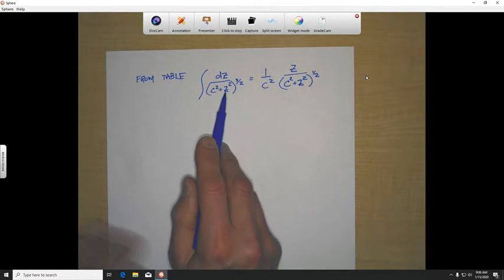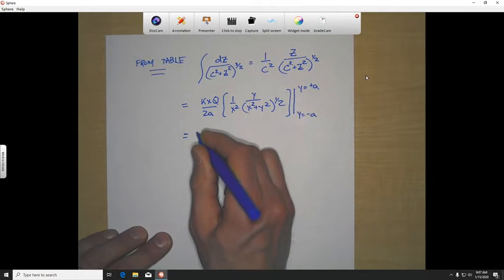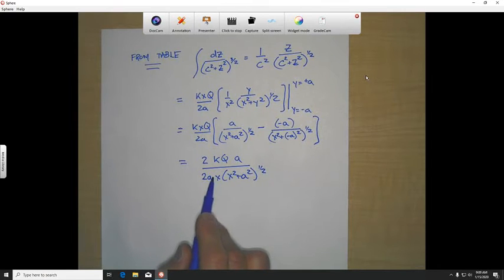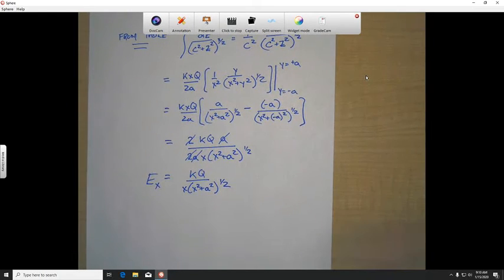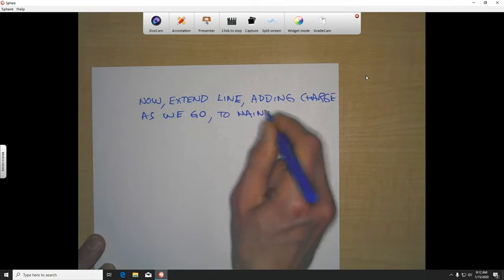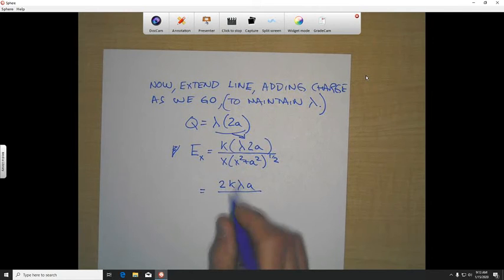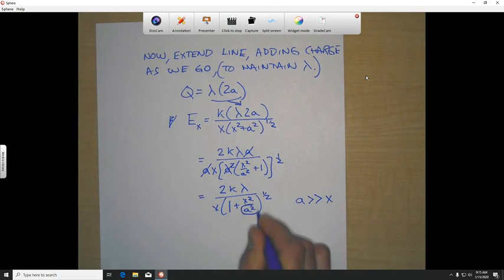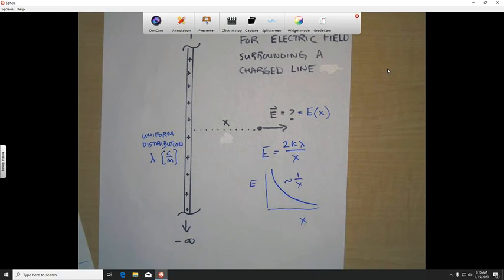E Field of Line of Charge Part 3